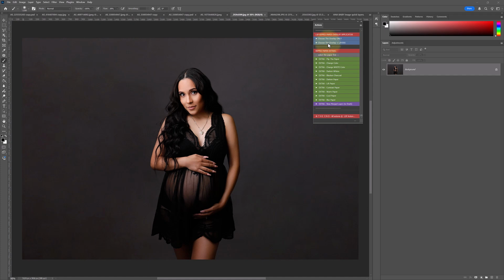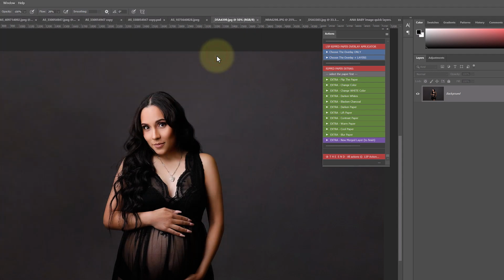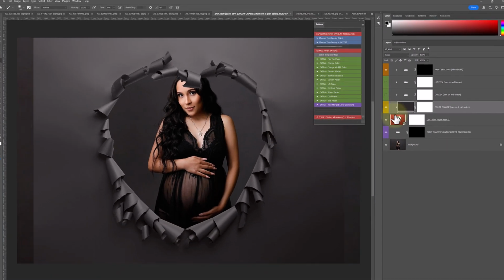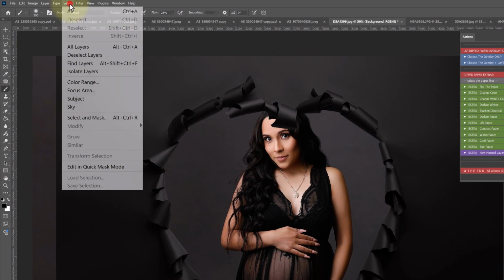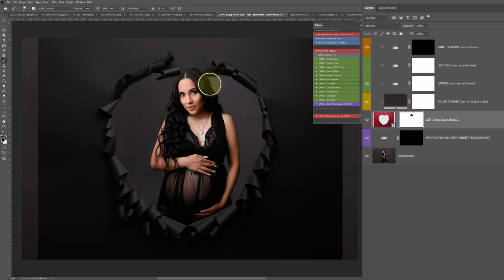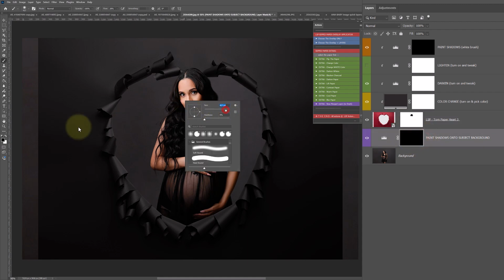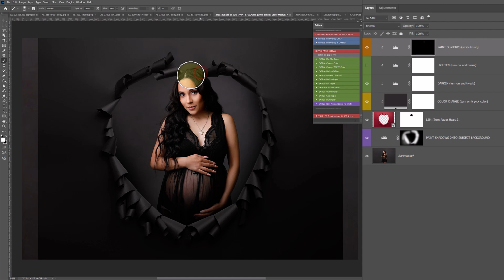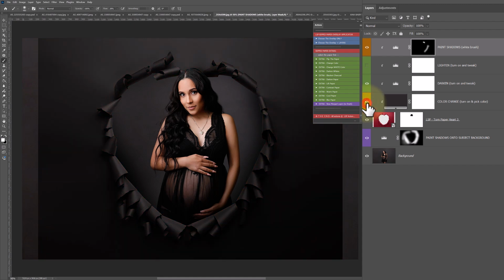Video Tutorial: Add a ripped paper heart overlay and darken to suit your image in Photoshop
Video Tutorial 8: This tutorial shows you how to easily color and shade match a ripped paper heart overlay in Photoshop. How to darken, add contrast and color compliment your image.

👉 Download the LSP Actions Torn Paper Shoot-Through Overlay pack and the free Photoshop Applicator that comes with them!

Beautiful demo image by @AnaBrandt

• You can watch all video tutorials for the Torn Paper Shoot-Through Overlays

• Want to know how to get started with using overlays and masking in Photoshop?